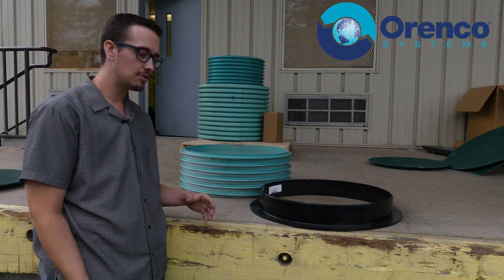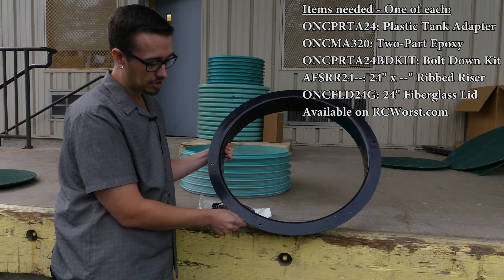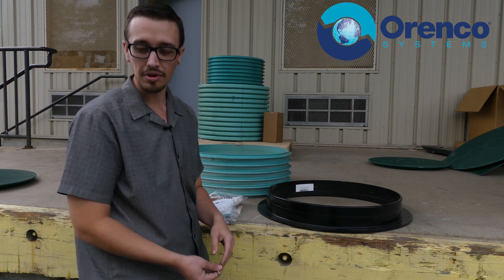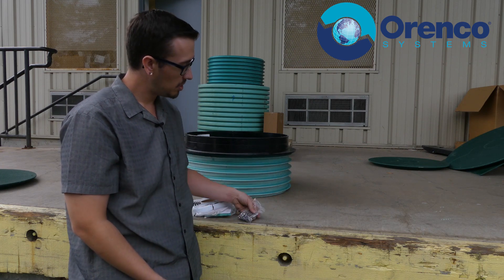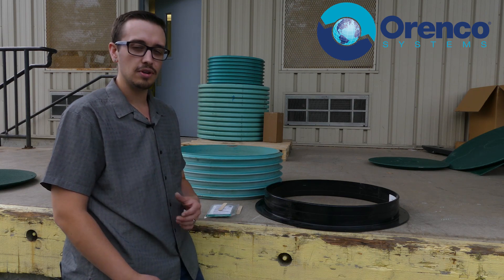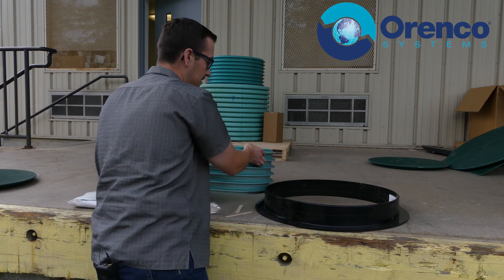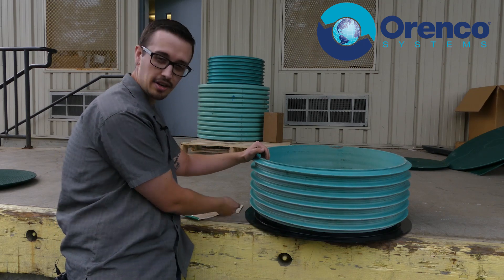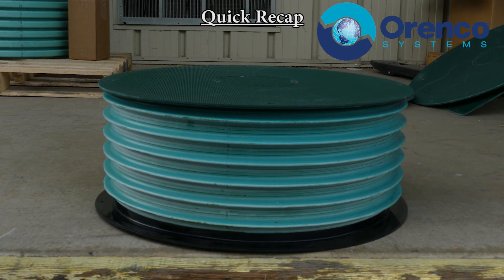How to Install Risers and Lids on Concrete Septic Tanks w/ Round Hole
In this video, Chris demonstrates the proper way to install a PRTA 24" riser tank adapter into an existing concrete septic tank. By following the steps shown you can be confident your riser to tank connection is structurally sound and watertight.

Steps:
1. Clean Working Area
2. Using the adapter as a guide, mark and drill bolt holes using 1/4 drill bit
3. Apply Mastic to the bottom of the adapter and bolt down
4. Apply half of MA320 Epoxy to the middle seam on the adapter
6. Fully seat riser on adapter
7. Apply half of MA320 Epoxy to riser-adapter cavity (inside)
8. Bolt Lid Down
NOTE: Wait 24 hours before backfilling to ensure proper cure time of adhesives.
PRO TIPS:
When installing taller risers wait until the following day to apply the epoxy to the inner fillet to avoid messing up the outer seal.
Installing the expansion bolts with minimal threads exposed will prevent the concrete from blowing out during installation.
Using two nuts on the expansion bolt when tapping into place can further protect the threads.
Rather than mark the holes using the PRTA adapter, you can drill your bolt holes directly using the PRTA as the guide.
If you do not have acetone to clean the surface PVC primer can also be used.
Be sure to either spray or brush the concrete surface if you do not have a shop vac available.
Finally, many concrete precasters can cast the PRTA adapter into the tank during pouring to ease installation.